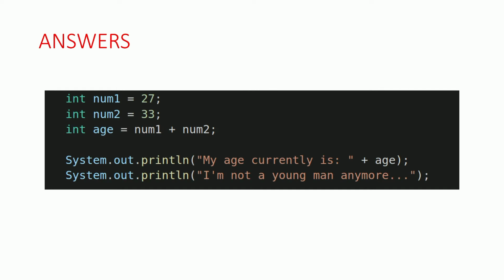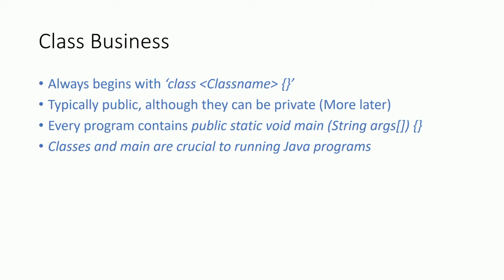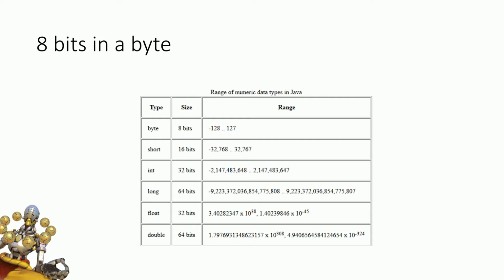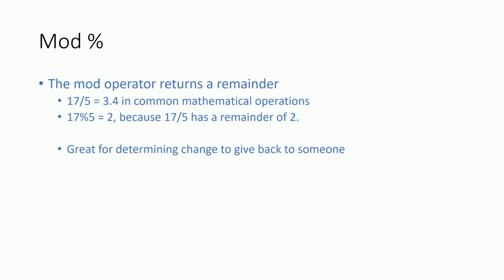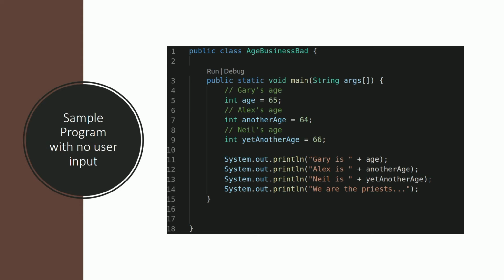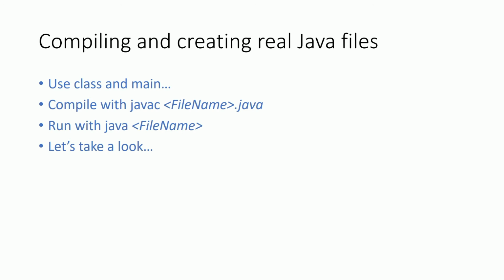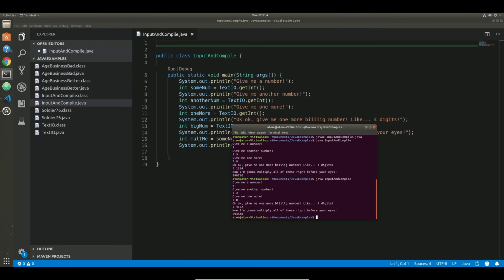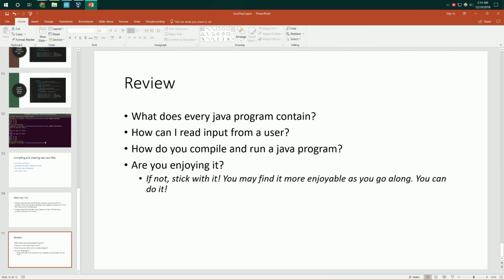An Introduction to Java: Day 2 - More Basics and Running Programs